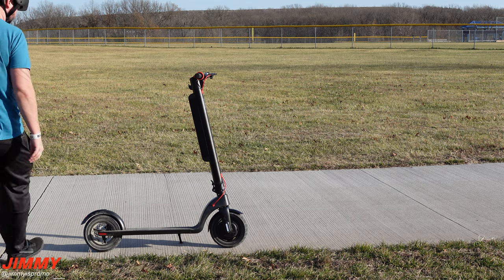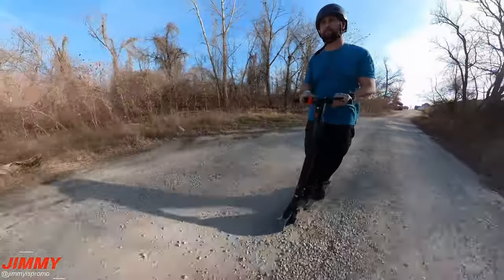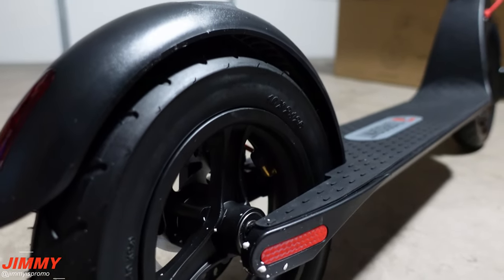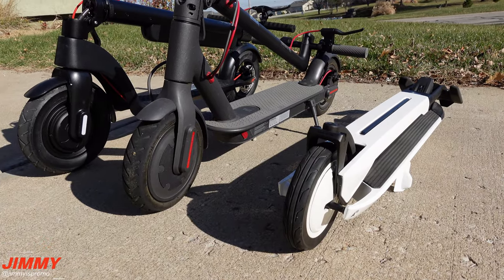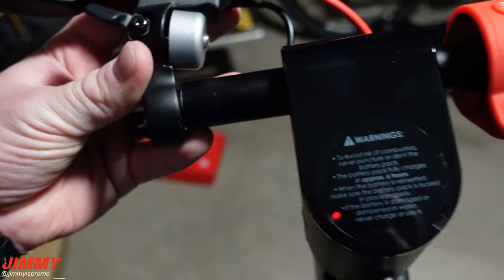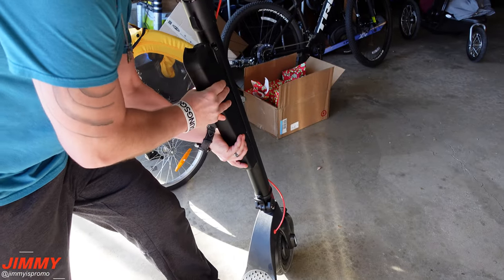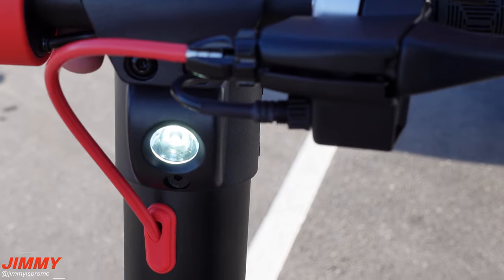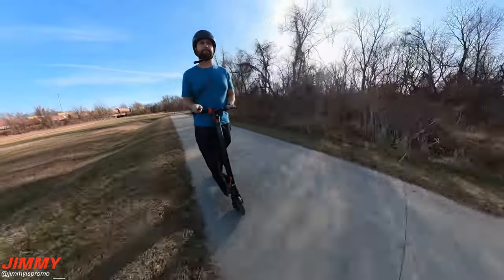TURBOANT X7 Pro Electric Scooter - Enhanced Power, Better Experience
In today's video, we will be taking a look at the Turboant X7 Pro.
20 Mph, 30 Miles, 3 Speeds, Cruise Control 350W Motor.